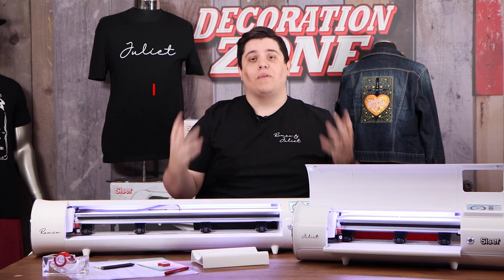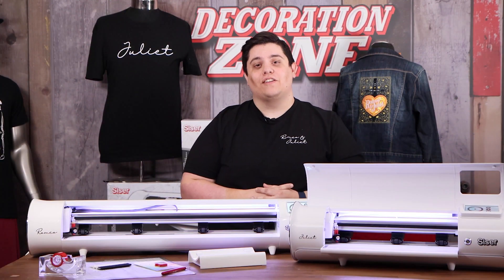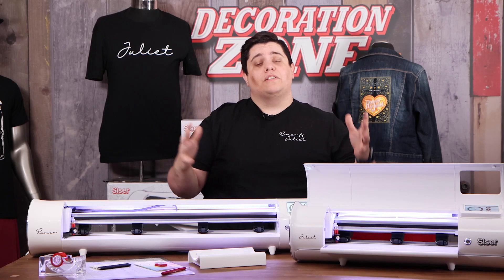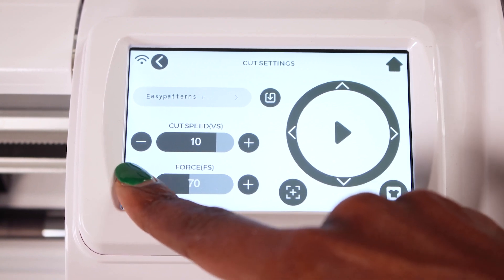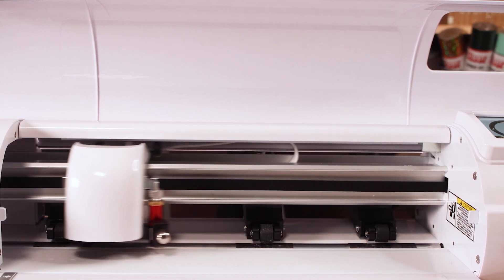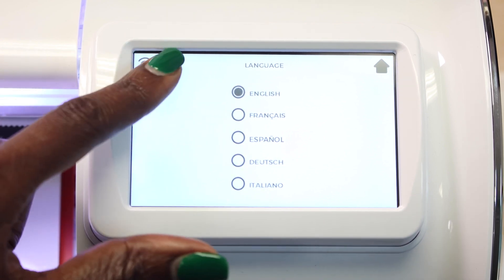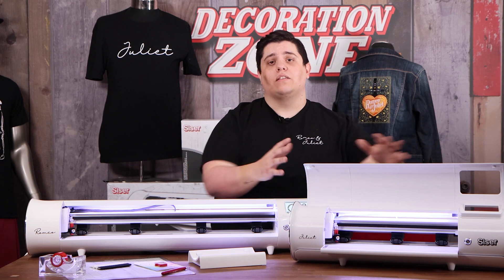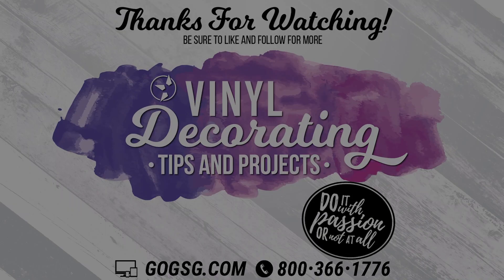NEW SISER ROMEO 24" CUTTER AND JULIET CUTTER TUTORIAL | Make It Monday With Mallory